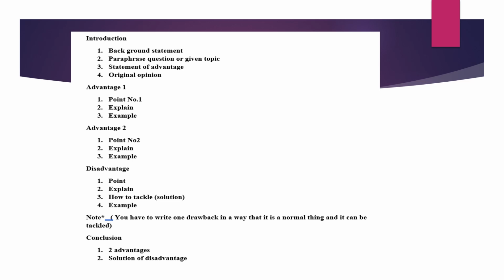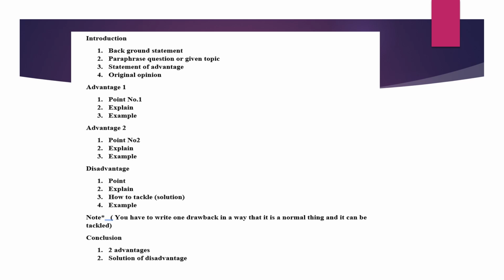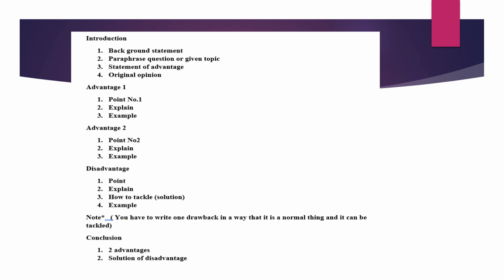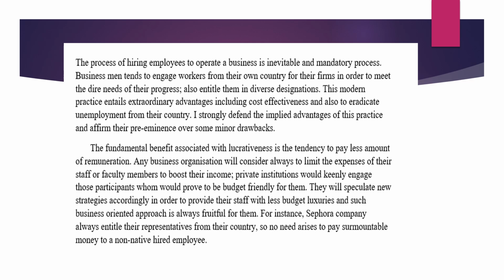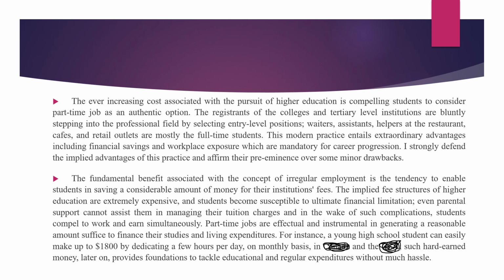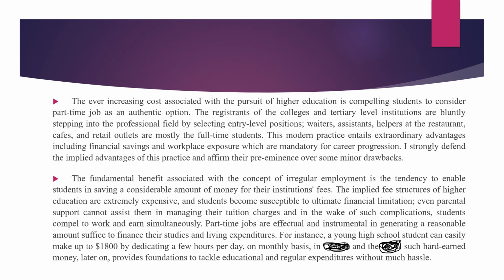IELTS Writing Task-2 | ieltswriting Tips | advantages outweigh disadvantages ielts essay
What does OUTWEIGH mean in *do the advantages OUTWEIGH the disadvantages* IELTS writing task 2